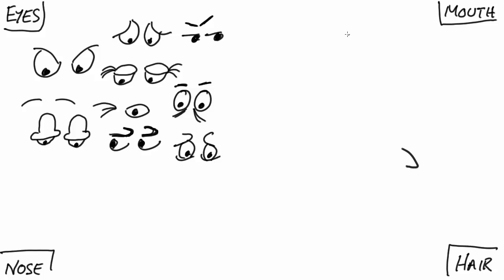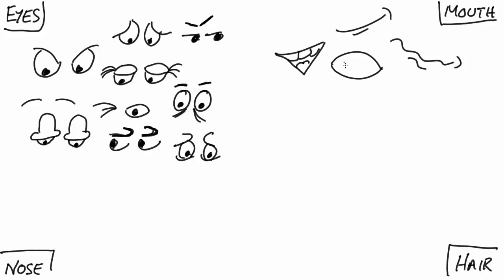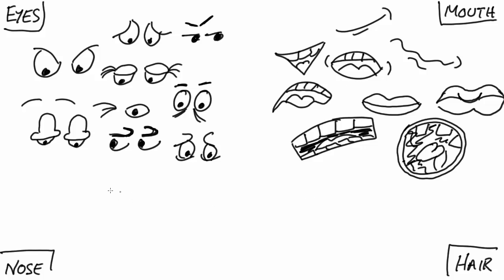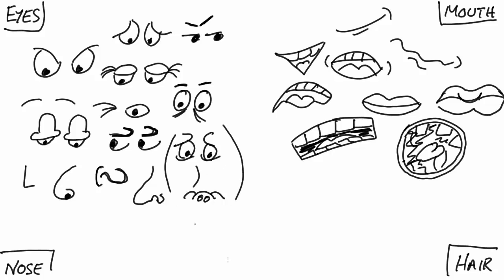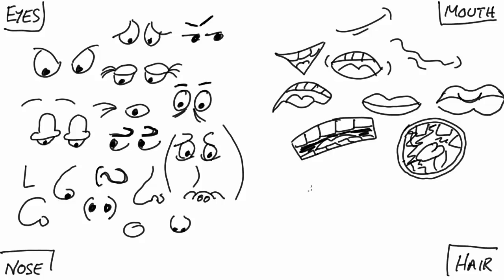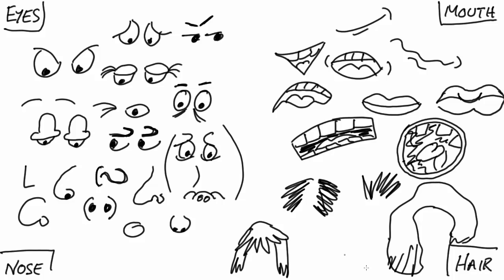Day 16: Doodling Facial Features - Free 40 Day How to Doodle Course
Day 16 of the Free 40 Day How to Doodle Course. Doodling eyes, mouth, noses and hair.